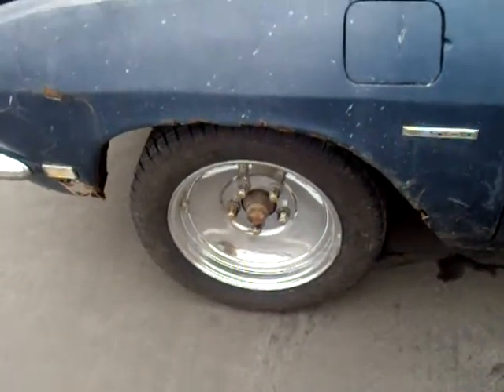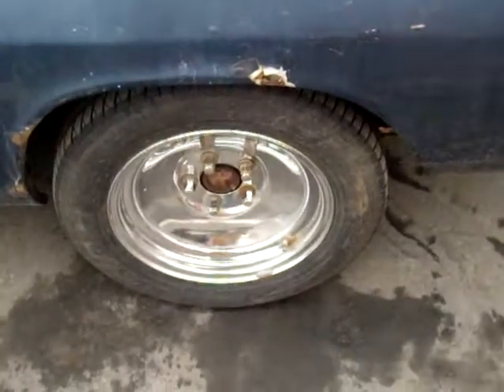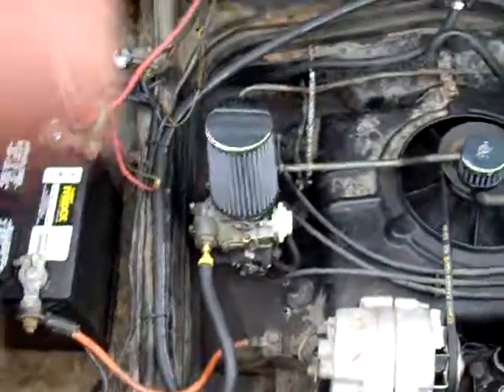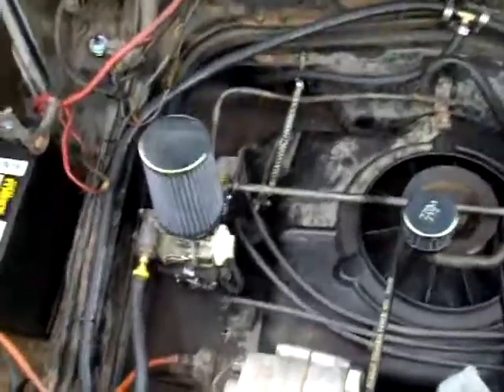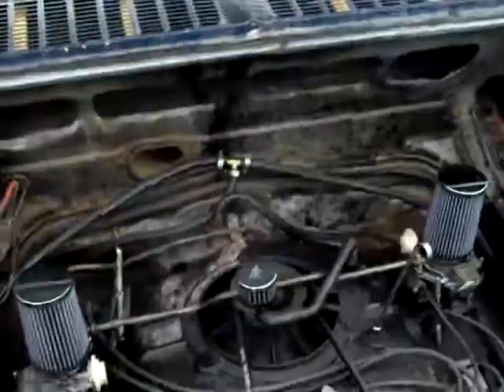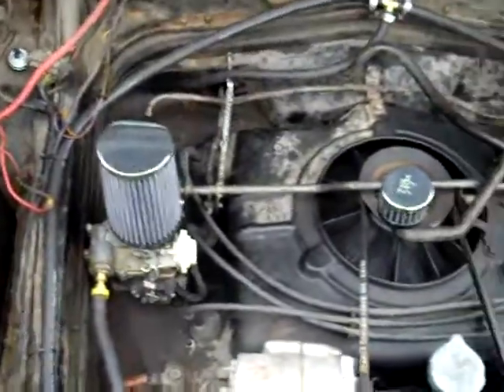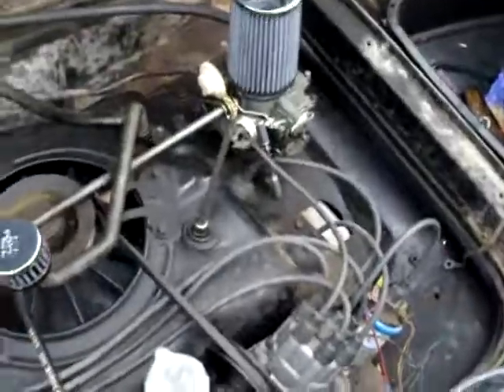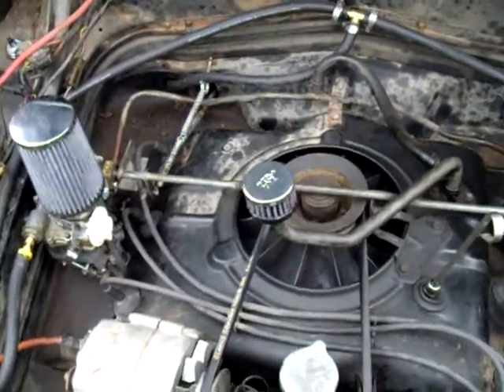Vlog of Corvair Lifestyle